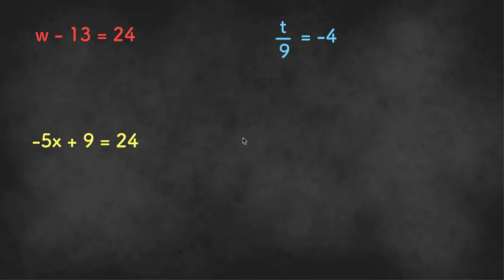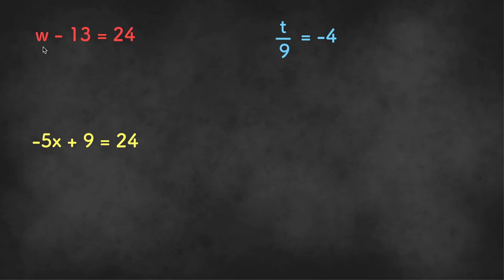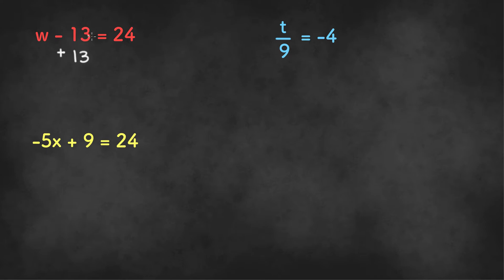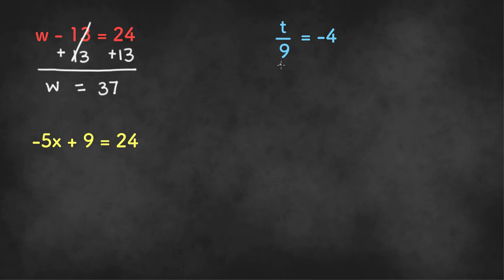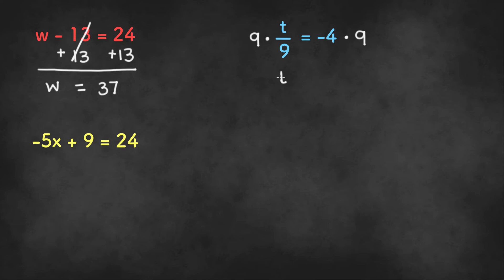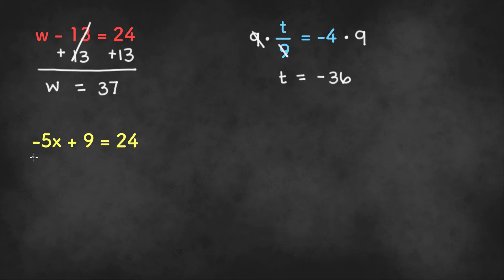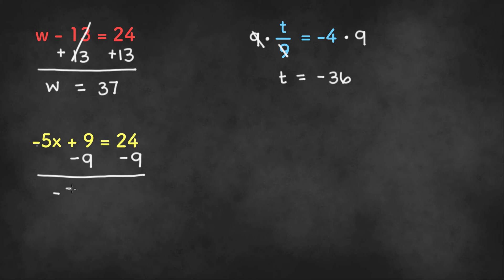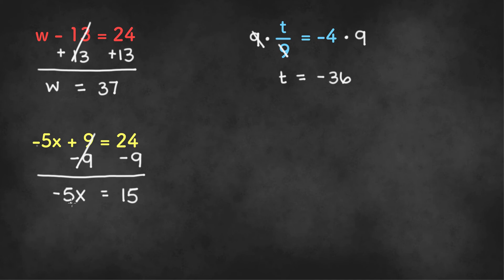Solving Equations Intro - Algebra 1 Unit 1 Lesson 6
In this video, we will go through examples of one-step and two-step equations.